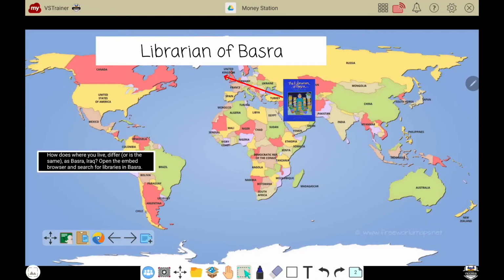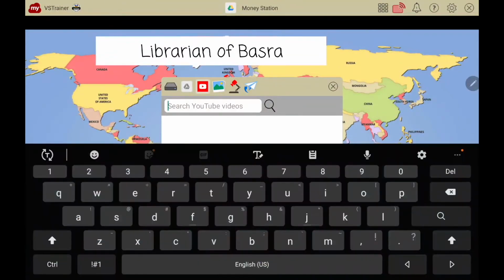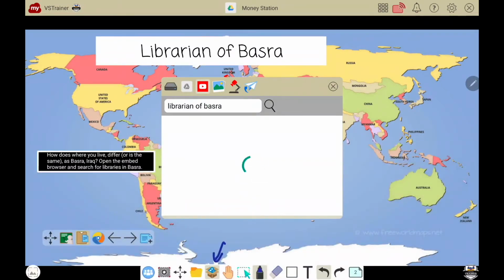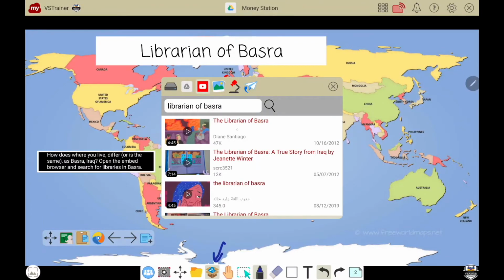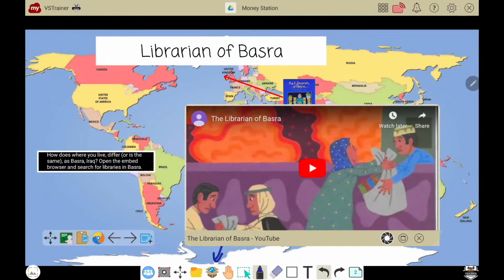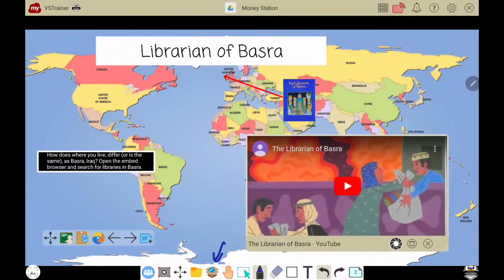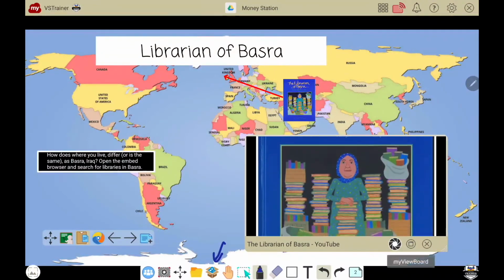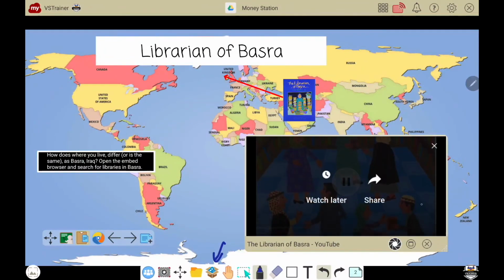Whiteboard for Android - Adding YouTube Videos